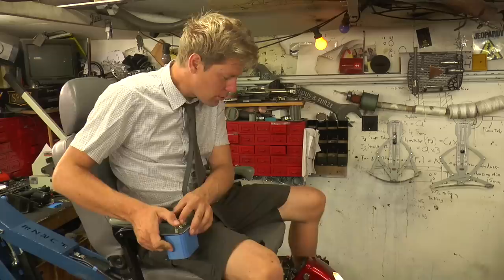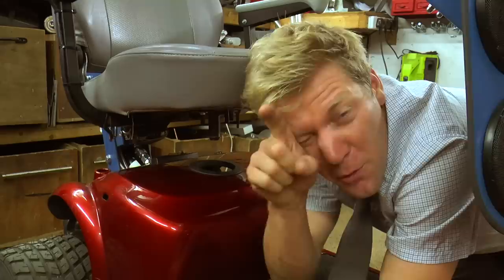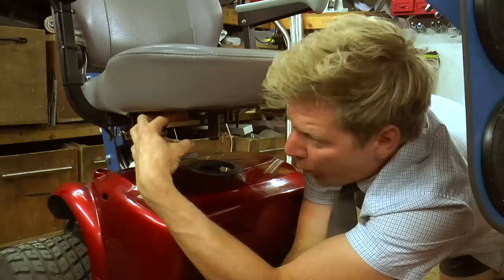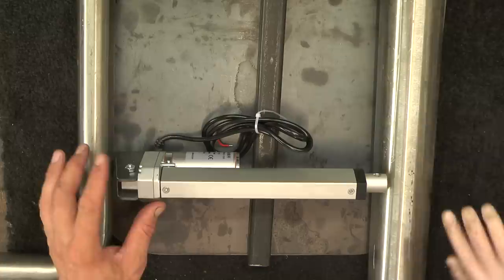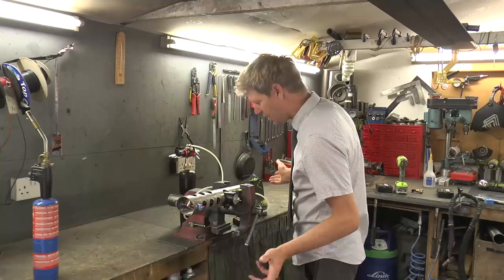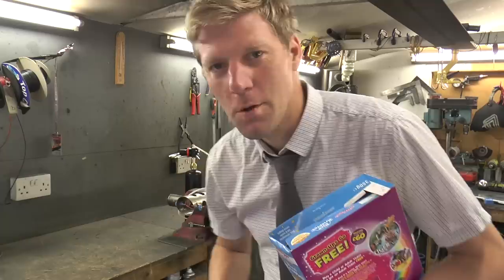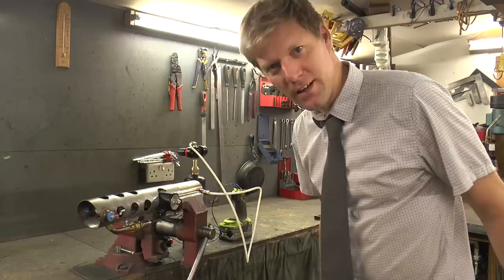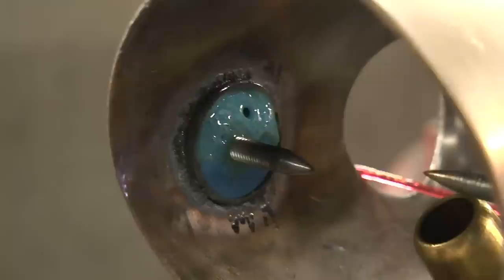Scooter Flamethrowers-Scooter Pimp #3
Extending Under Seat Flamethrowers. tick
So phase one of my scooter pimp is done with better wheels,60mm lift,stero,Hydraulic 10ft elevating seat and now undersea auto flame-throwers.

I JUST WANNA SMELL YOUR LEGS XXX

Check Tony's channel out here and see how an actual engineer works

See my other crazy vehicles

Music

1st Track is called "dislocated" by "Not tonight and the headaches"
it runs from the start till about 2.15 so its in background really, more from them

2nd Track (the first loud one lol) is called "Vultures" and is by" Murica"

4th Track is by "Freeze the Atlantic" and is called "Revolting" from there latest album